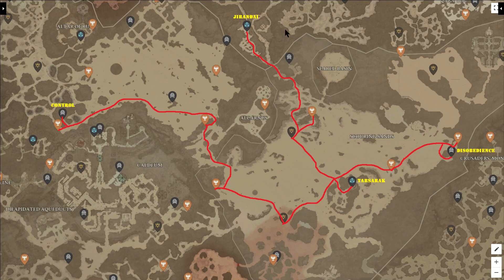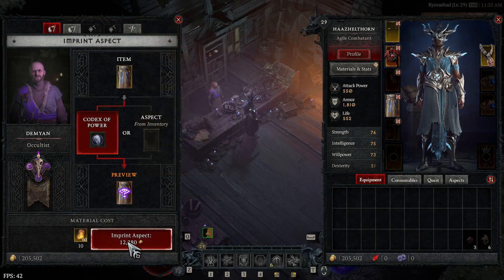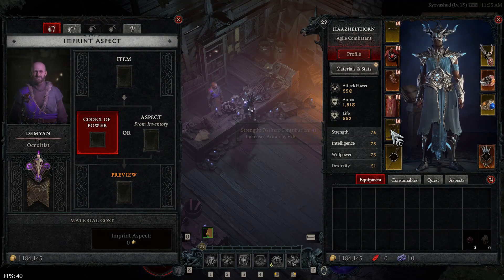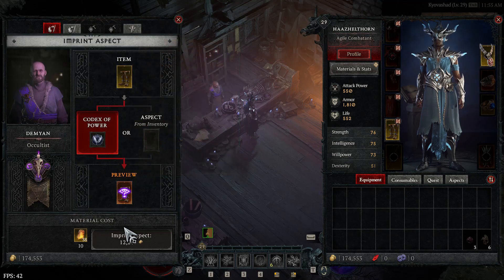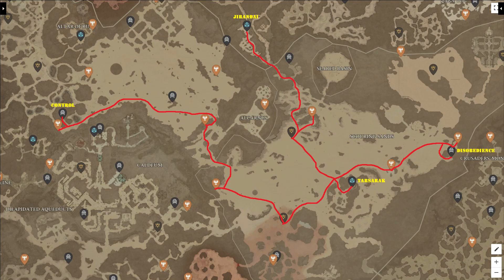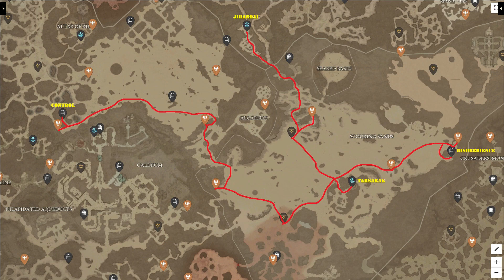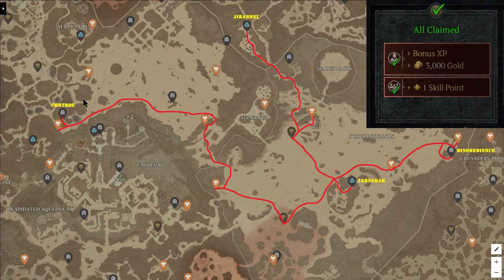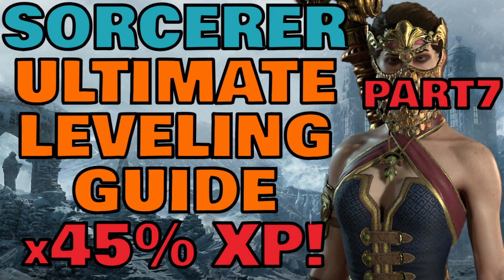ULTIMATE Leveling Guide: FASTEST WAY TO 50! HC/SC SSF - Part 7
FASTEST WAY to 50 for Hardcore & Softcore Solo Self Found !

The ULTIMATE Leveling Build Guide for Sorcerer and Sorceress in Diablo 4! The Fastest Way to bring your character to level 50 and beyond. Hardcore viable!

Use the BISA Build (Best In Slot Aspects) to stomp World Tier 2 difficulty with content 3 levels higher than your level! This build starts as a Lightning Sorc with Arc Lash and Chain Lightning and transitions into the BEST Frost Mage Build early on with Ice Shards Enchantment and Frost Bolt Enchantment.

Rock Solid Build with a Cheatdeath for Hardcore and all 4 Defensive Spells: Flame Shield, Ice Armor, Frost Nova and Teleport.

NO MANA PROBLEM with this build! It is solved by having the Best In Slot Resource Aspect for HUGE Mana Regeneration early on!